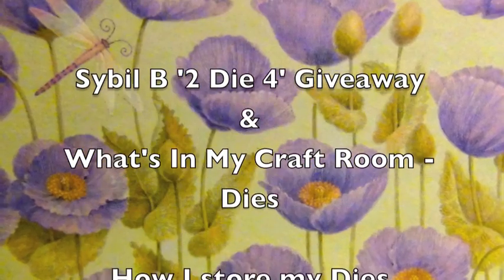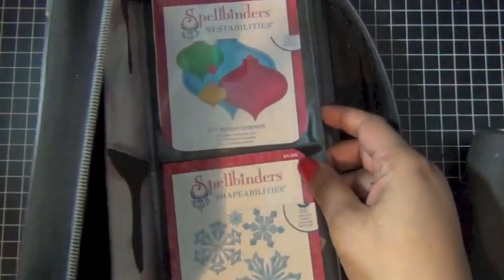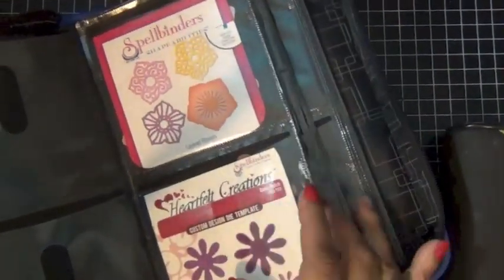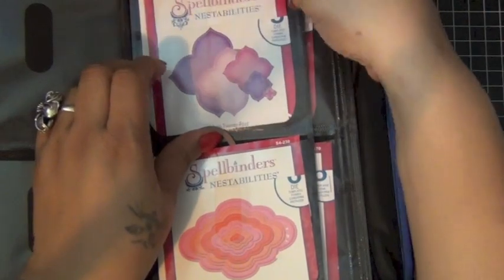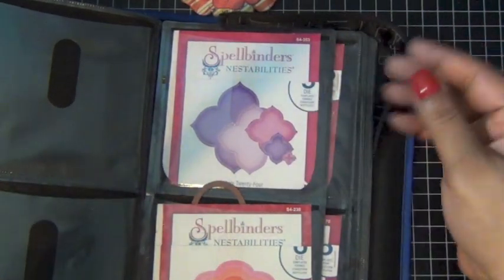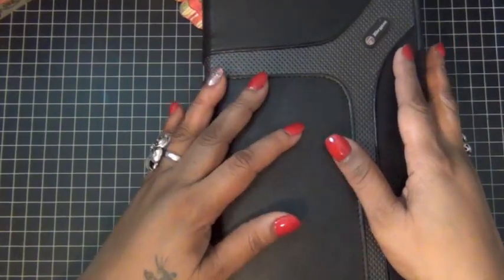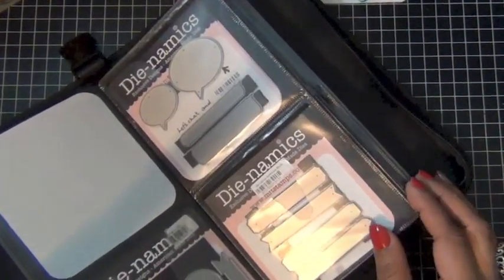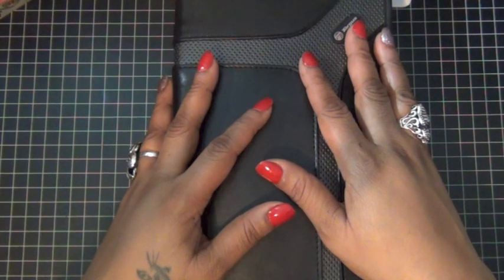Whats In My Craft Room - Die Storage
My craft room

Craft room
craftroom